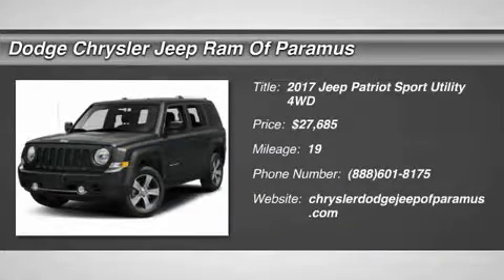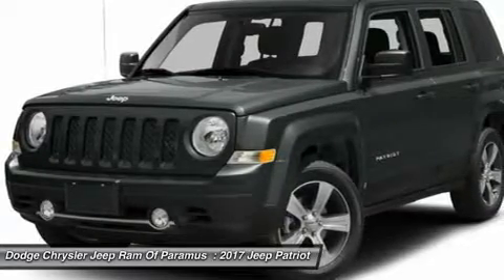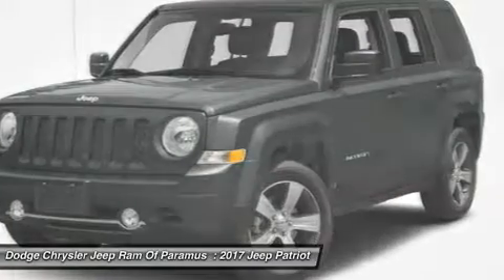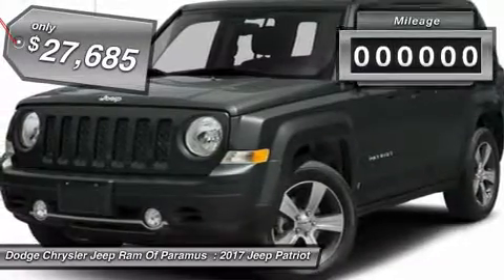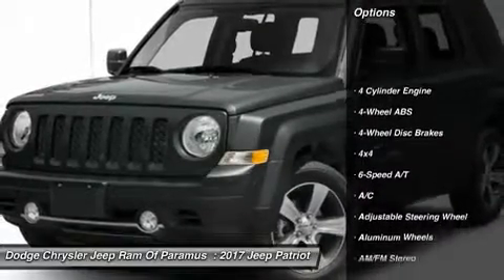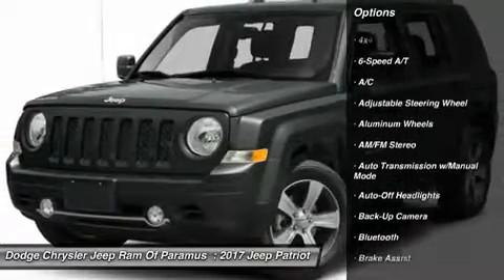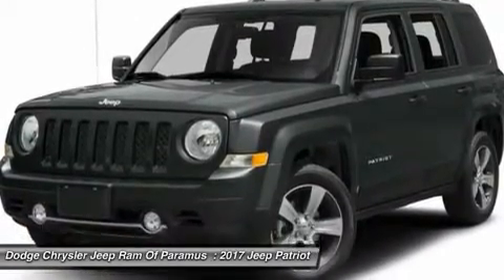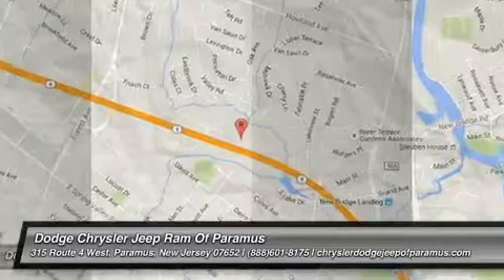2017 Jeep Patriot HD127337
2017 JEEP PATRIOT Paramus, NJ
Stock# HD127337

Looking for the right car? Today could be your lucky day. With 19 miles, this Black Clear Coat, 2017 Jeep Patriot equipped with Automatic transmission could be yours. Request more information and set up a test drive right away.